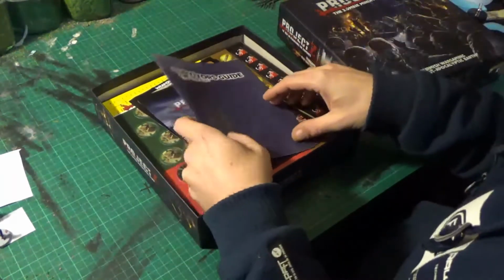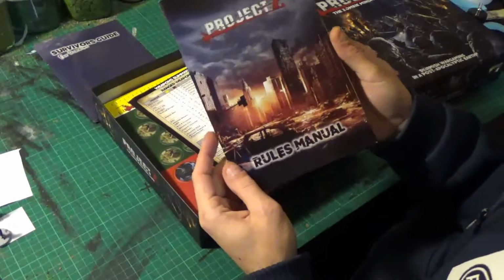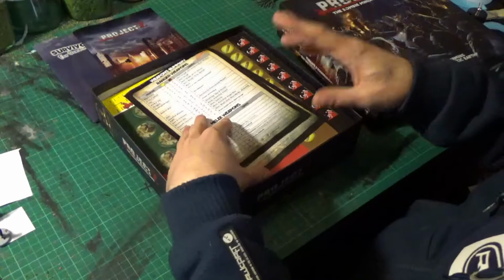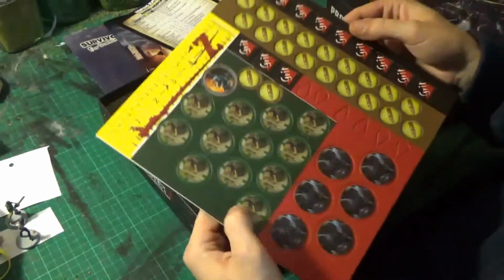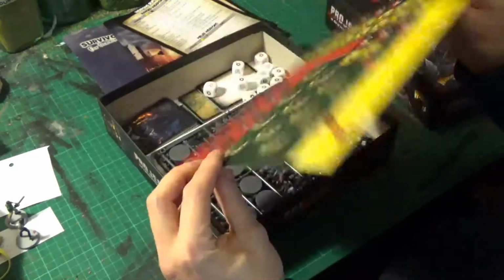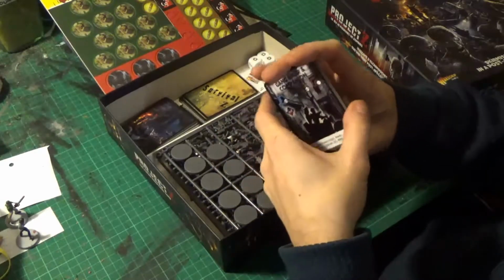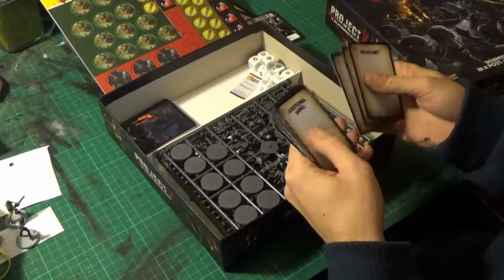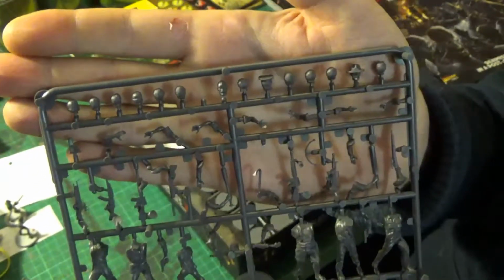Project Z unboxing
This Episode looks at Warlords Project Z